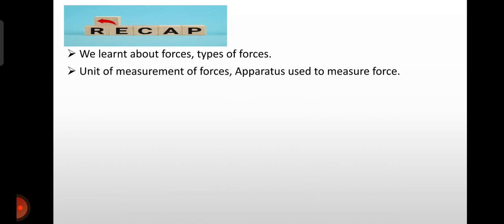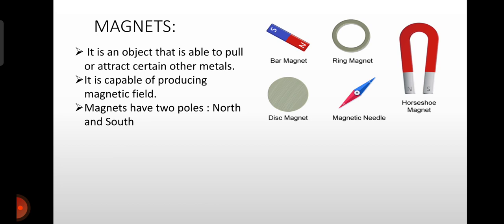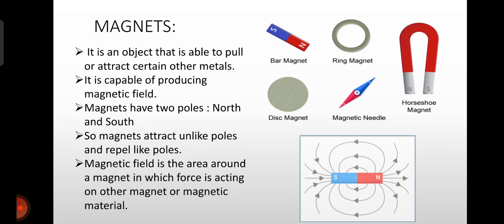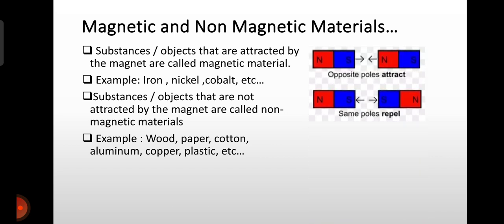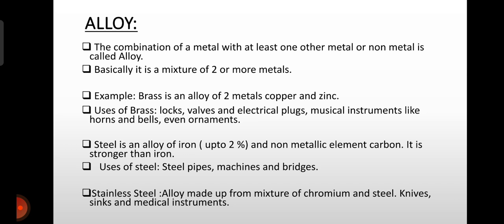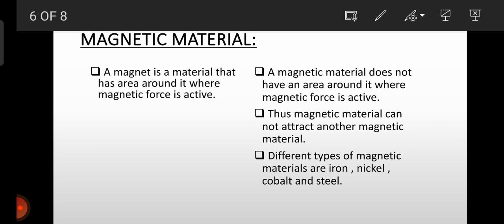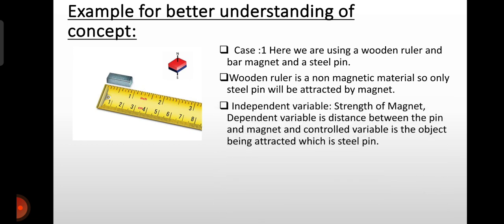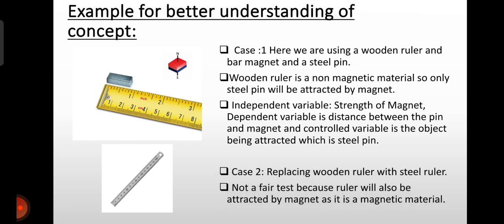Sci Yr 5 Part 3 Magnet & Magnetism of Ch Forces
Learners understand that magnet is a material which has force of attraction. Different types of magnets ,  types of magnetic and non magnetic material, alloys and their uses and how to conduct a fair test of magnet and magnetic material.